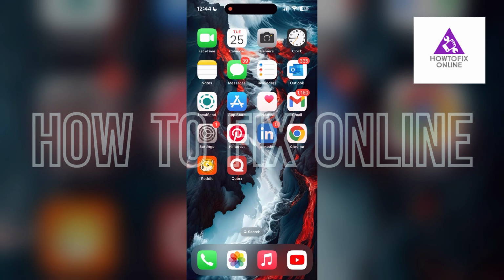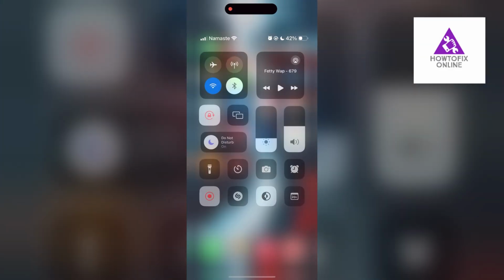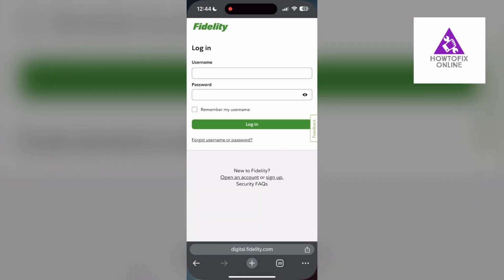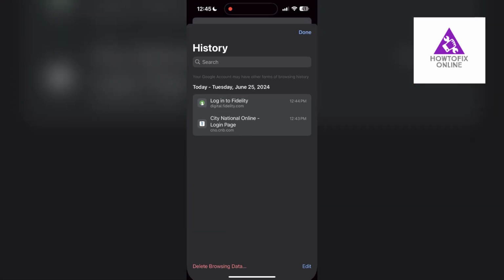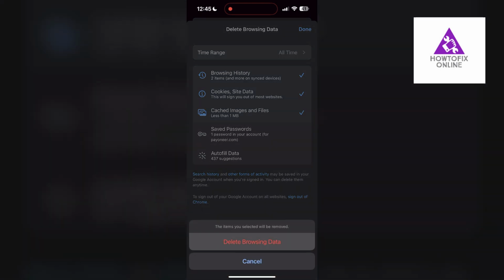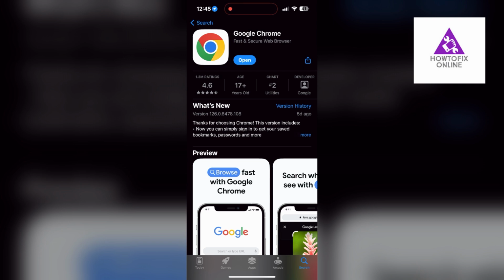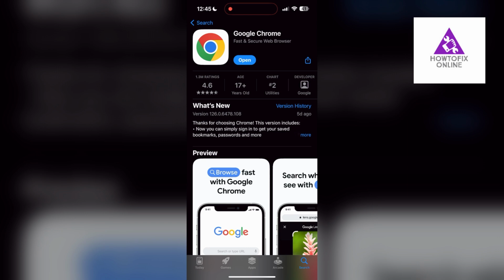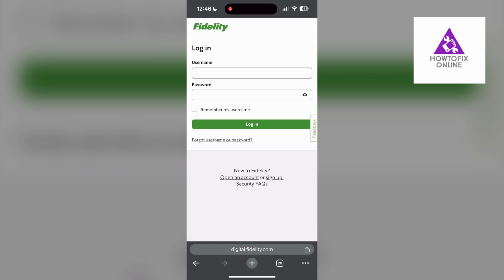How to Fix Fidelity Bank Login Not Working 2024?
Experiencing difficulties logging into your Fidelity Bank account? Don't worry, we've got you covered! In this tutorial, we'll walk you through troubleshooting steps to resolve login issues on the Fidelity Bank website and mobile app.

By the end of this tutorial, you'll have the knowledge to troubleshoot and resolve login problems on the Fidelity Bank platform, ensuring smooth access to your banking services.